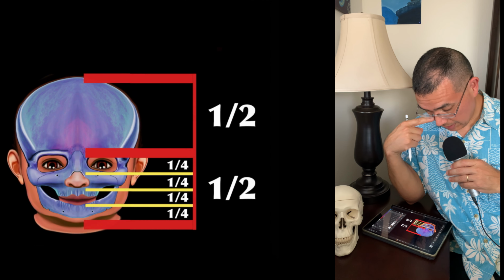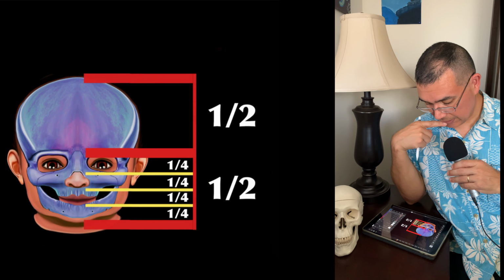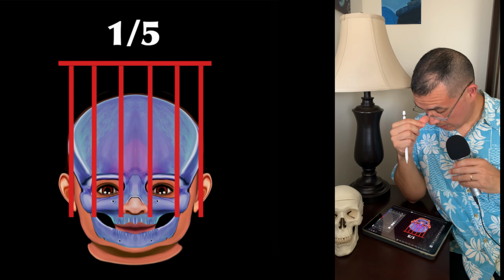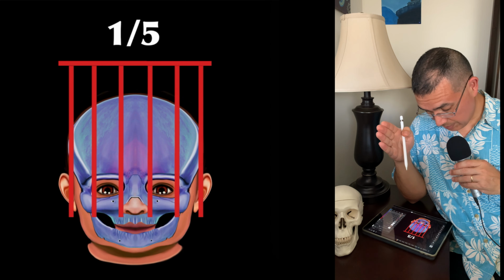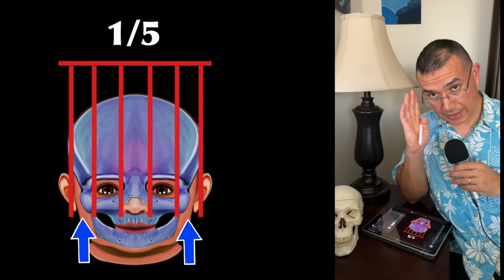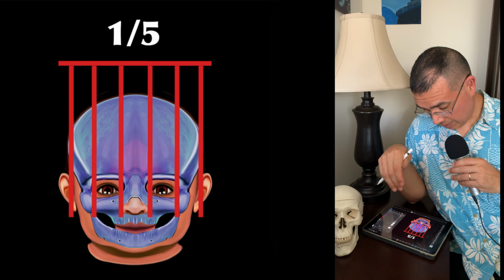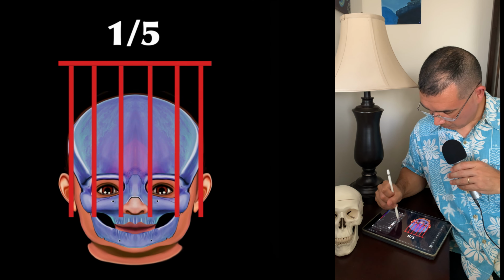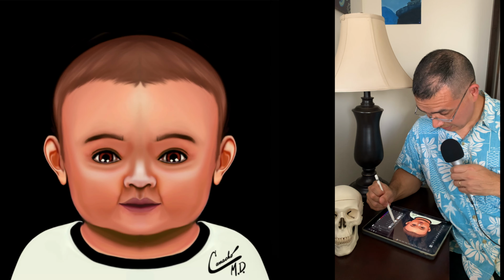Baby Face Proportions: Explained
Dr. Camacho about baby face proportions to include:
1) Baby face anatomy
2) Show where to position the eyes, nose, mouth, ears and eyebrows and chin are in baby faces.

You will find more tutorials about anatomy, medicine, surgery and health in this channel.
Dr. Camacho